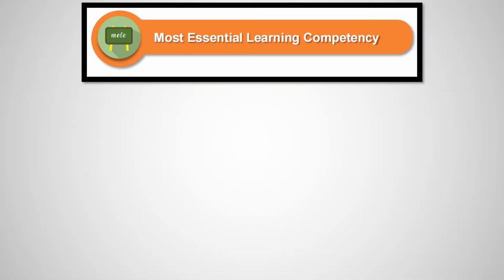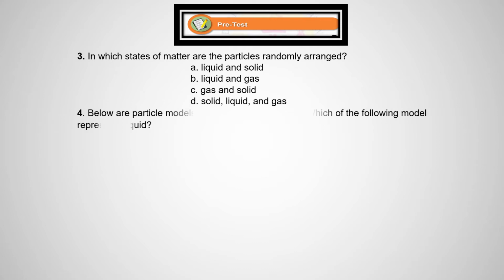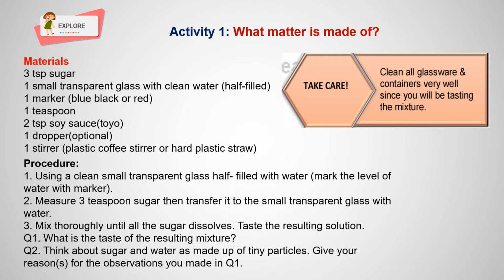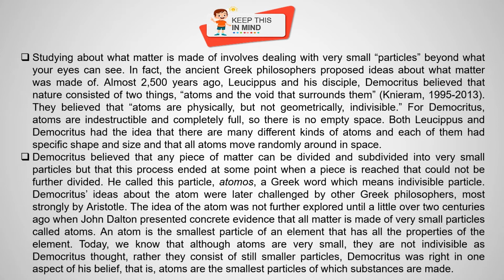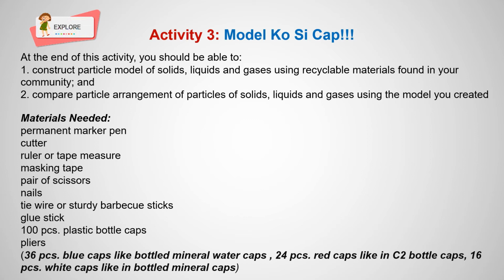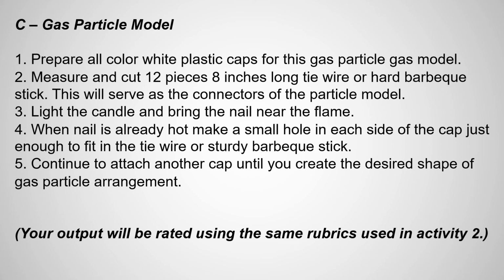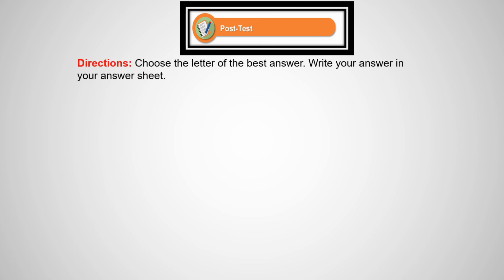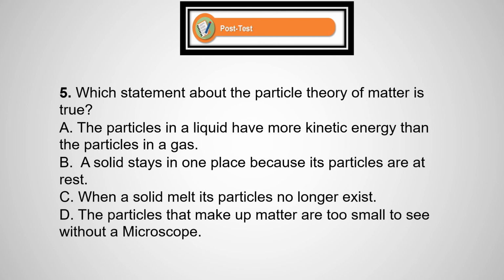V8Q3W1&2-The Particle Nature of Matter II DepEd Masbate Province